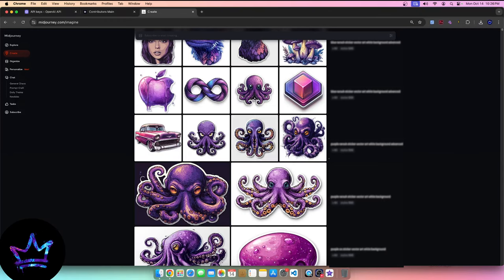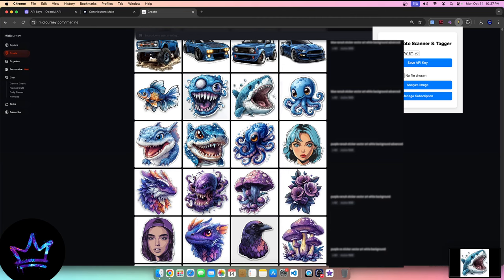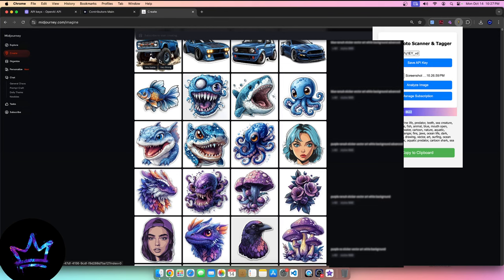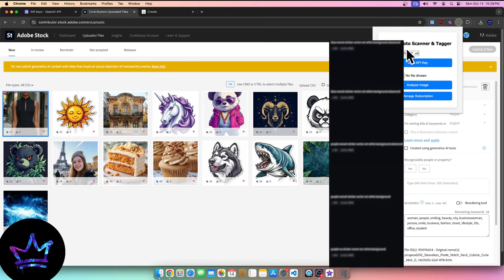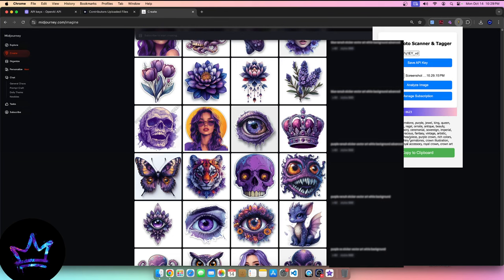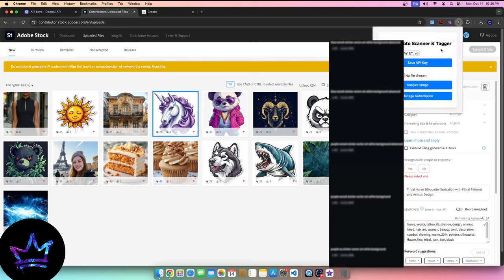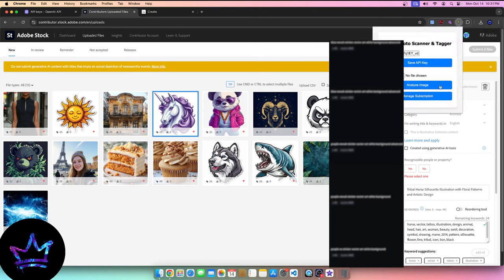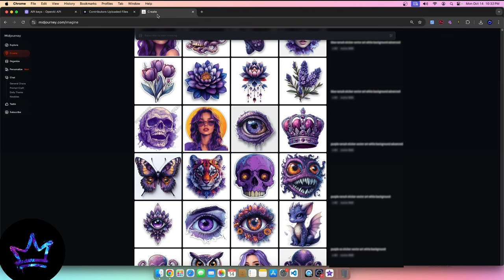INSTANTLY Tag Stock Photos With Ai tutorial(Adobe stock, Vecteezy, 123rf, Freepik, Shutterstock)